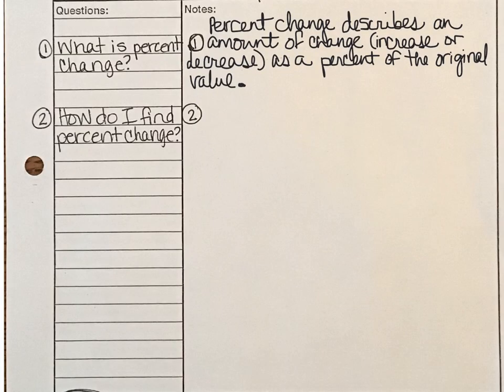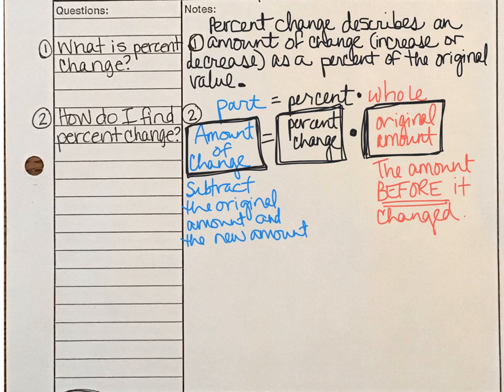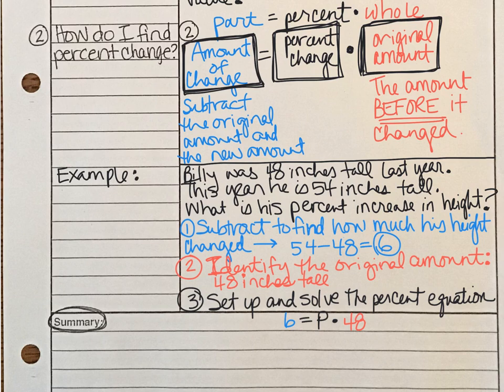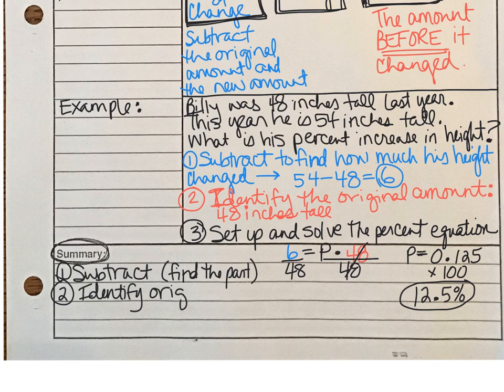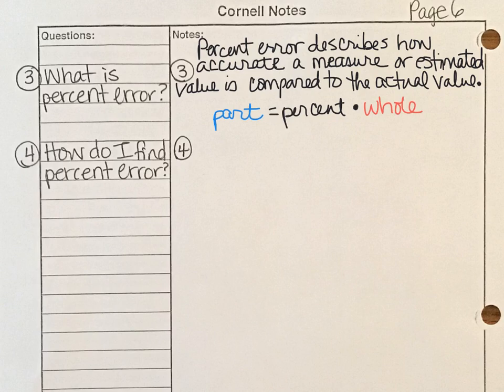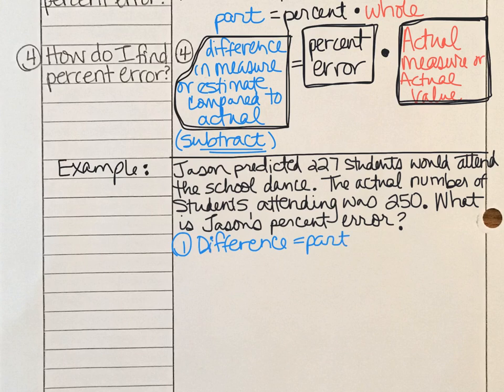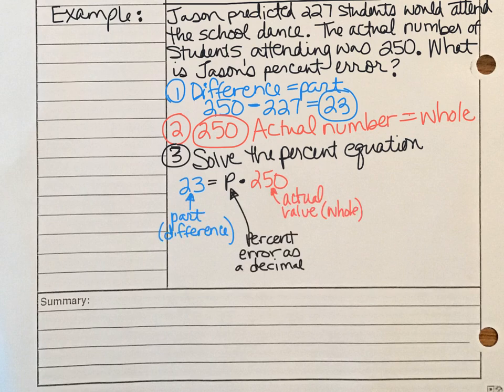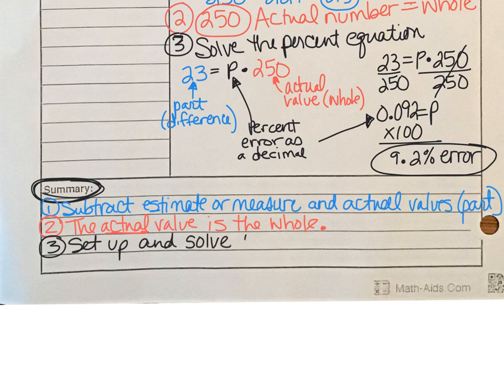Accel Cornell Notes Lesson 4-4